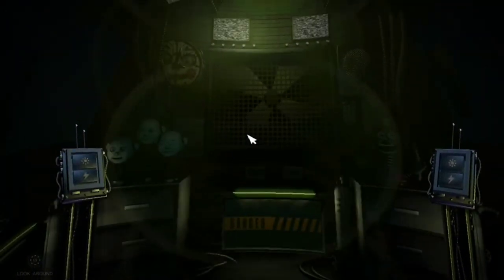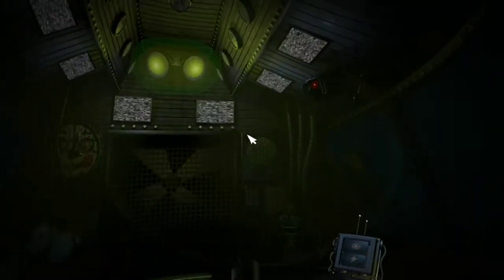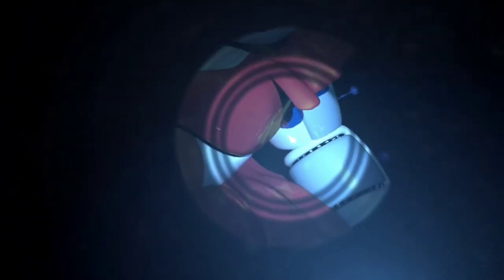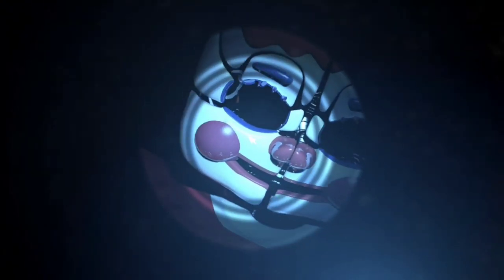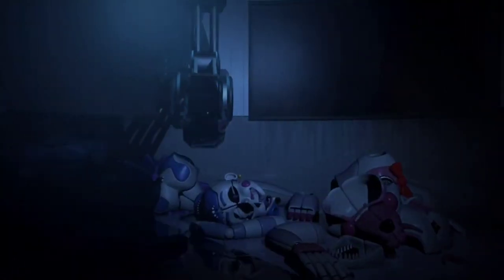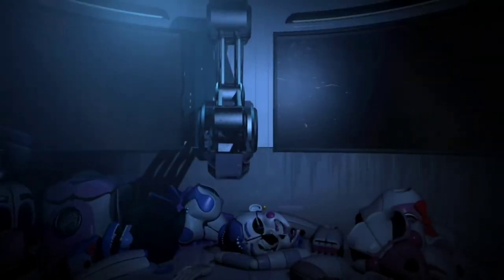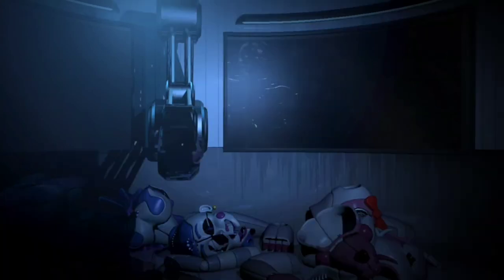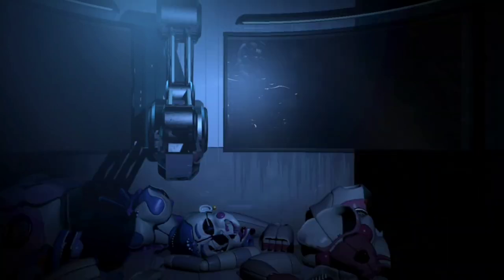Five Nights at Freddy's Sister Location - Night 5 (The Real Ending)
This is Night 5 (The Real Ending) of FNAF Sister Location Xbox Version